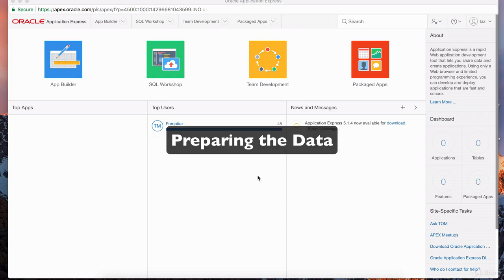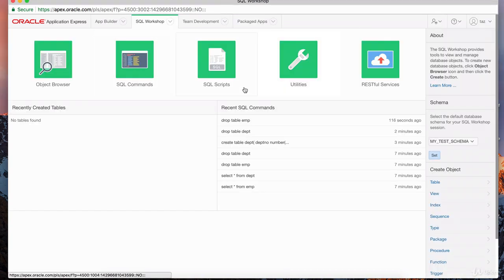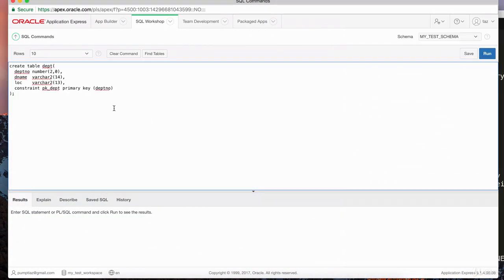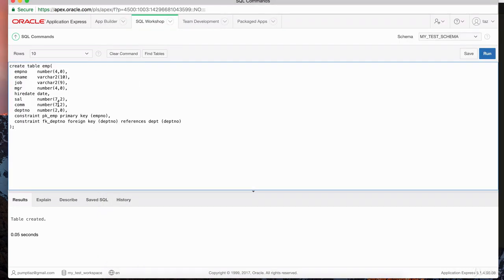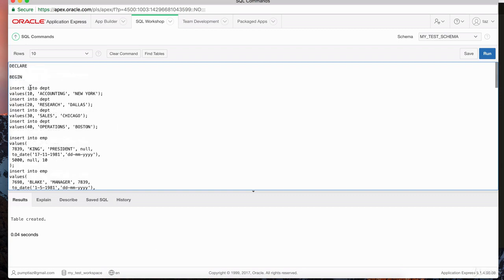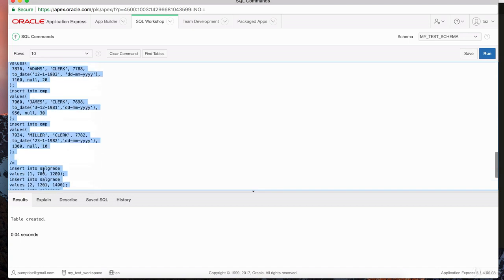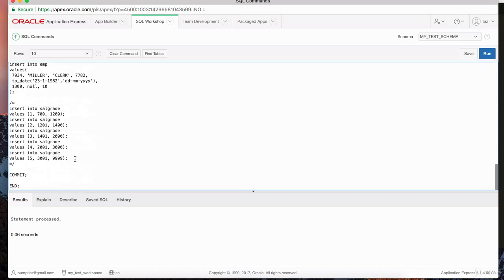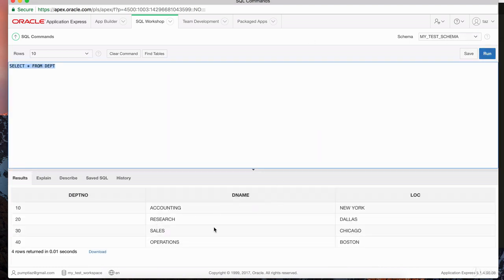3 IMPORTANT Prepare the Data in the Database